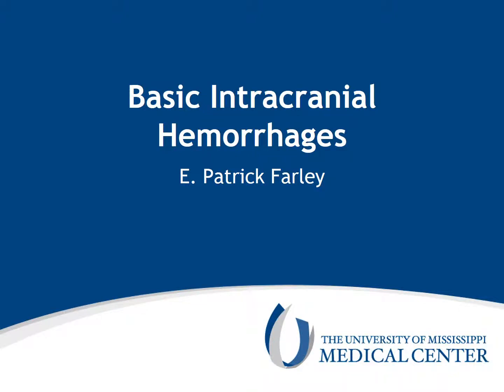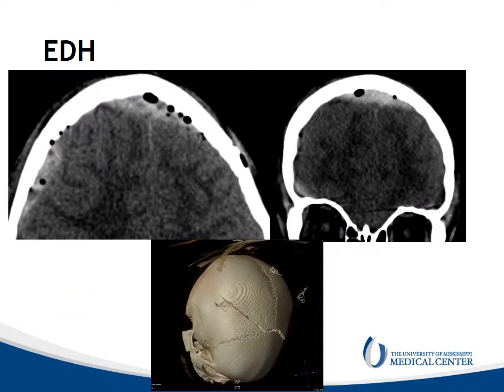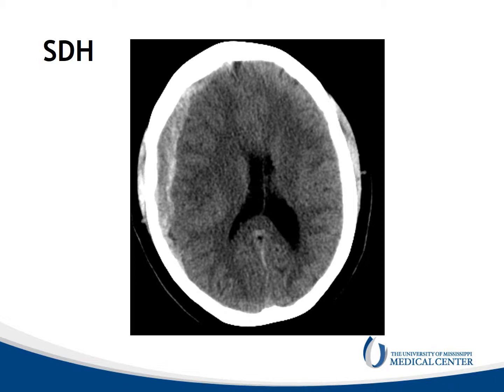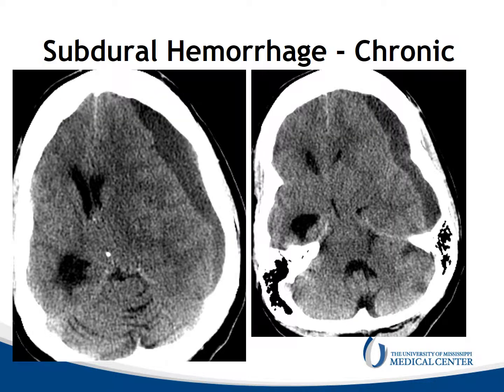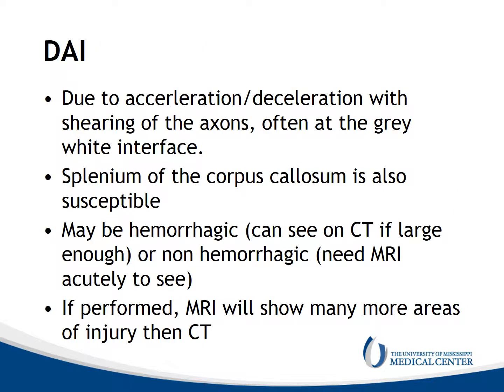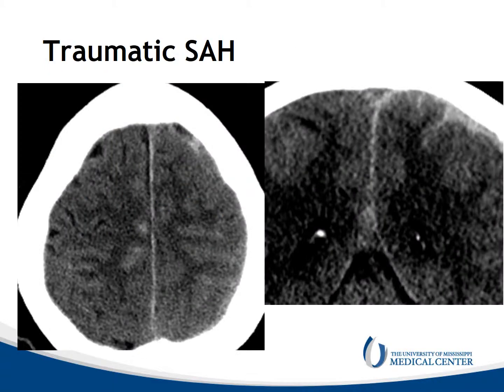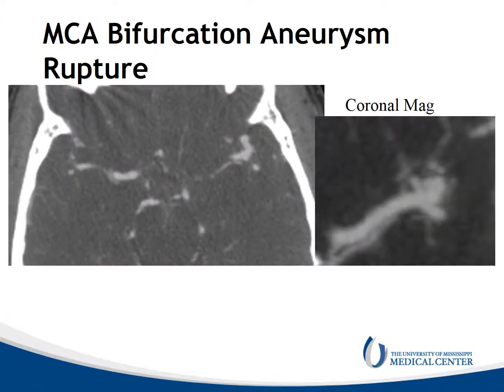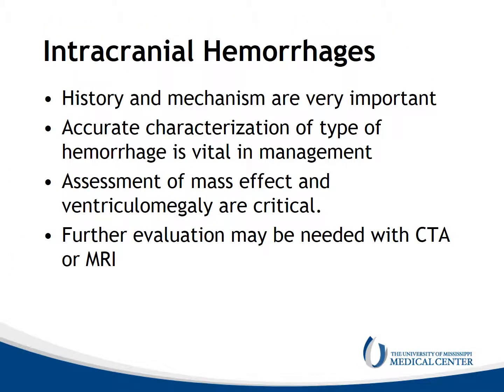CT of Intracranial Hemorrhage